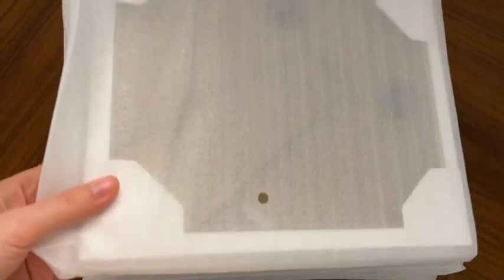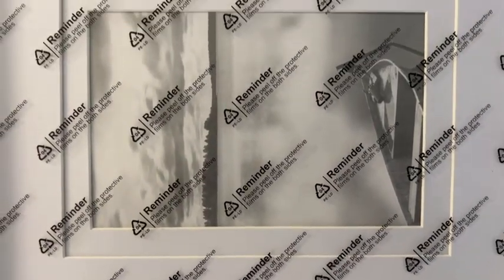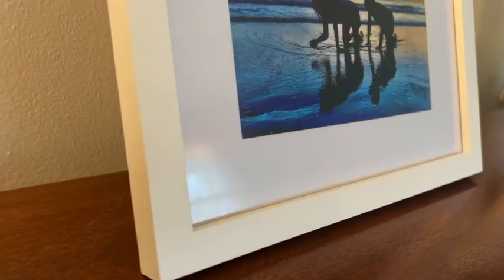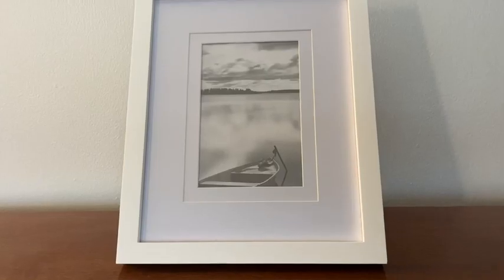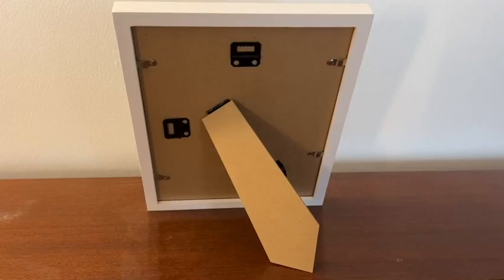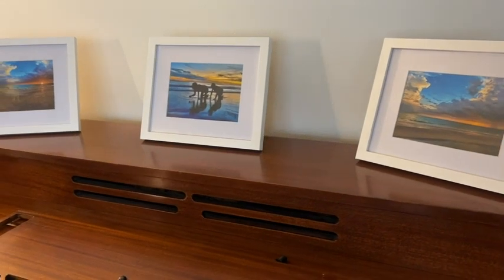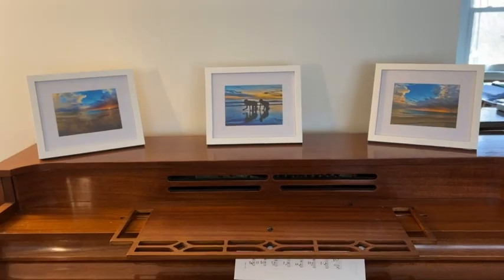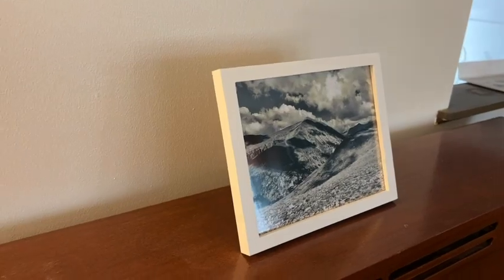Egofine 8x10 Picture Frames Set | Our Point Of View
Check Our New Website For Amazing Deals!
(Commissionable Links)

MULTIPLE PHOTOS DISPLAY: Ideal decor 8x10 frame for 8x10 picture or print, also for 5x7 or 4x6 picture with mats. Great gift for festival, Father's Day, birthday, wedding and holiday. Display your photographs, travel souvenirs, concert programs, awards, certificates, artwork.
SOLID WOOD: Picture frame 8 by 10 is made of premium quality solid wood. Overall dimension is 9x11 inch, back opening size is 8x10 inch, opening size is 7.5x9.5 inch, mat size is 4x6 and 5x7 inch. The wooden frame will be a long-lasting way to showcase your favorite memories.
WALL MOUNT: All frames 8x10 come with build-in wall mounting hangers, and include eight nails to easily hang artwork or photographs in either portrait or landscape orientation.
ALSO FOR TABLE TOP: Versatile kickstand easel lets you display either horizontally or vertically. Our frames can display on desktop and table top, for your home and office.
EASY TO INSTALL: Well constructed and build-in mechanism is convenient and safer to use. The tiny locker on the back of the 8 x 10 frame is easy to open and load your pictures quickly.